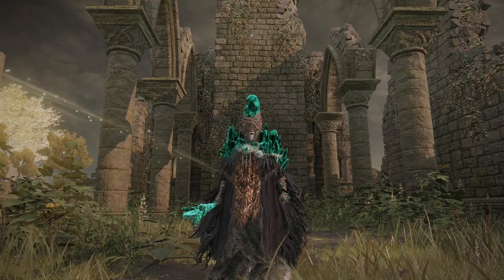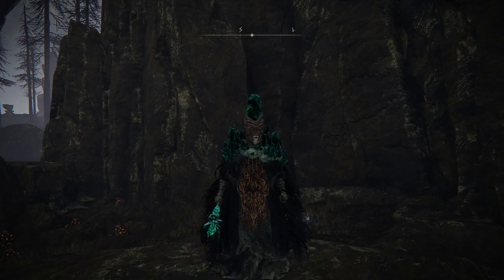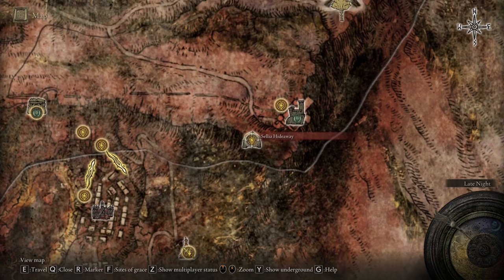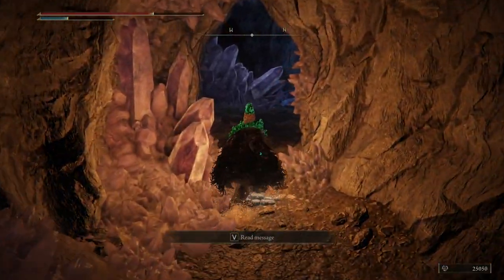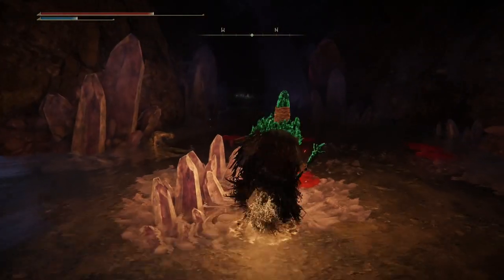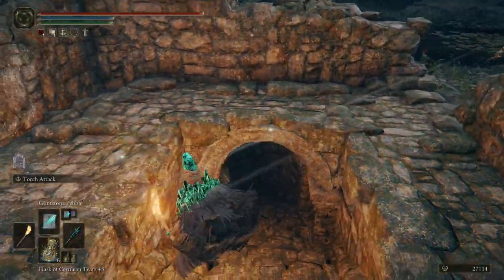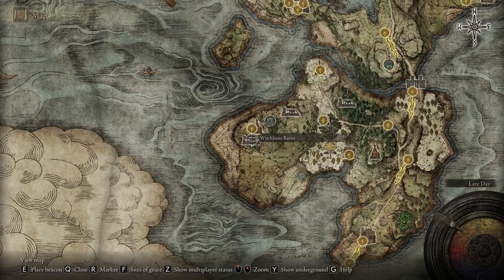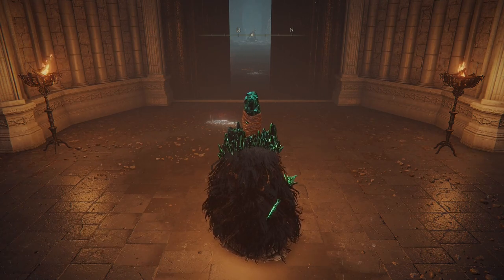Sorceress Sellen Elden Ring Quest Guide (DONT KILL SELLEN for Azur's and Lusat's Armor)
This is a full guide for Sorceress Sellen's questline that gives you the awesome sorcerer gear sets from Azur and Lusat. WARNING: According to comments,  if you help Jerren and kill Sellen you will not be able to get Azur or Lusats armor!!

Rewards for helping Witch-Hunter Jerren:
Rune Arc,  Furlcalling Finger Remedy, Selen’s Bell Bearing, Witch’s Glintstone Crown, Ancient Dragon Smithing Stone

Rewards for helping Sorceress Sellen:
Eccentric’s Armor Set, Glintstone Kris Dagger, Ability to learn Shard Spiral, Witch’s Glinstone Crown (on ground upon returning to her in the academy)